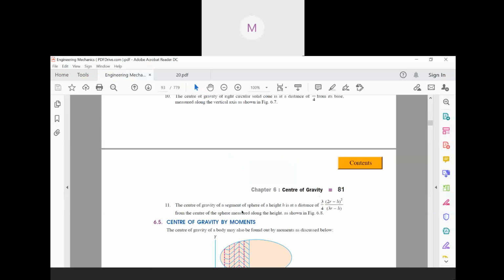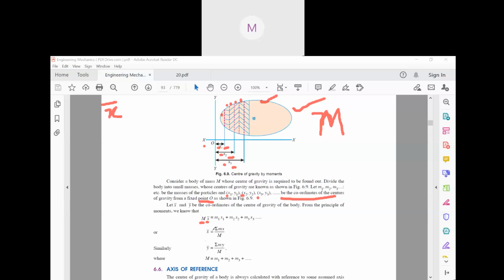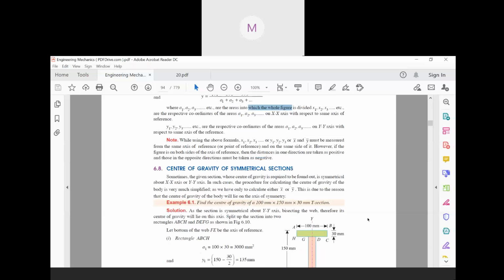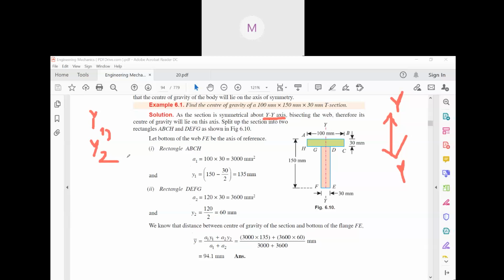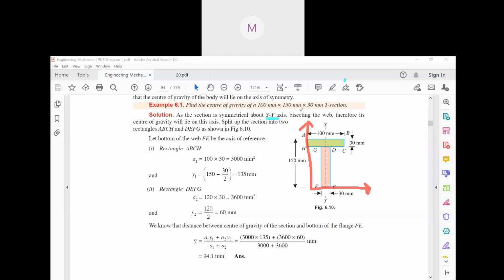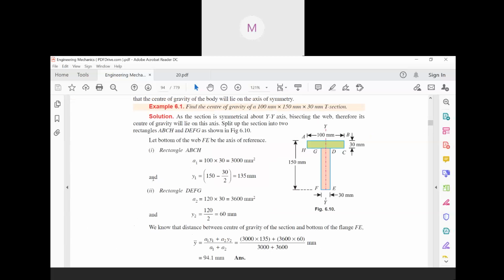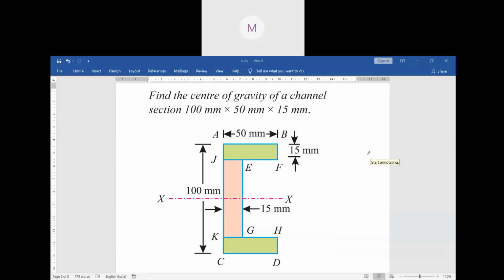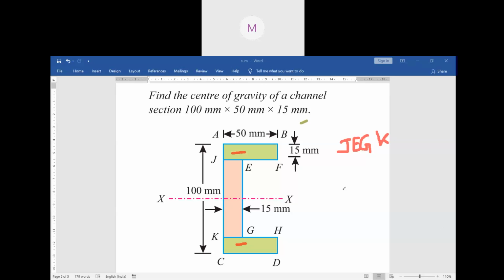Engineering Mechanics ESC205 LINE OF ACTION OF FORCES